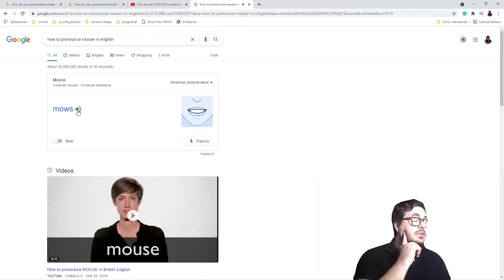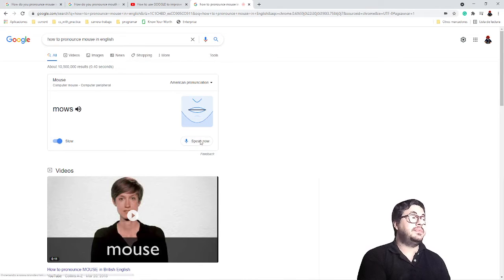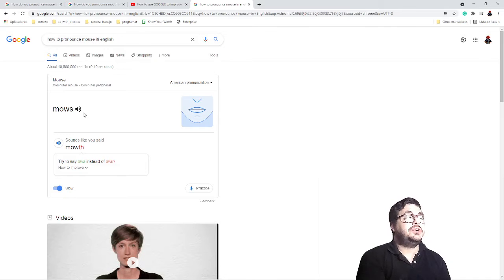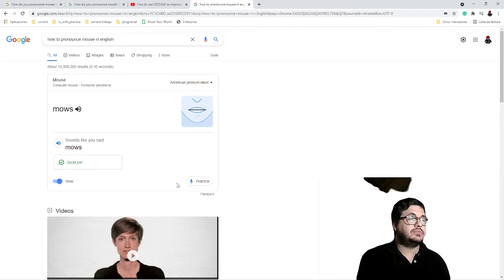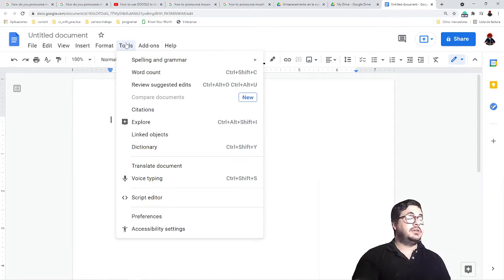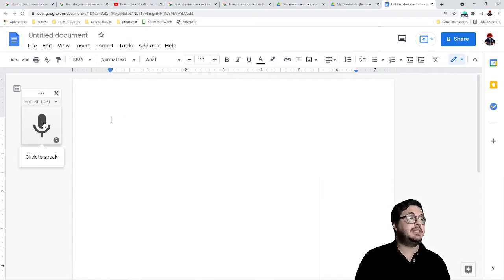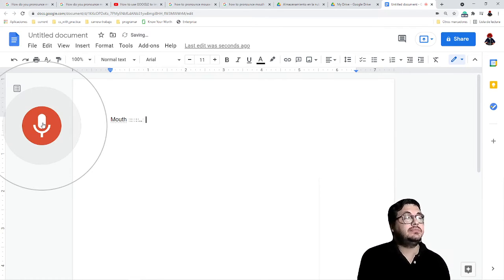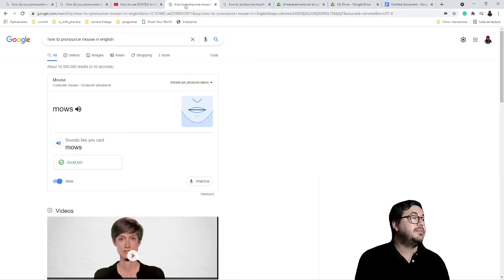How to use GOOGLE to automatically correct your English pronunciation | Free pronunciation coach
There is a small part I left out, if you need to listen to the pronunciation of a word because you don't know how to pronounce I have for you this video